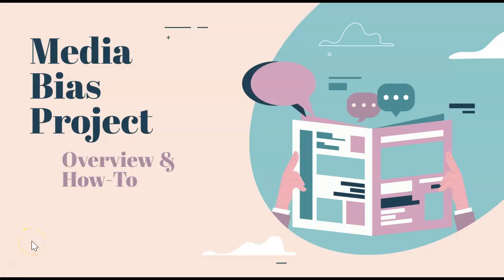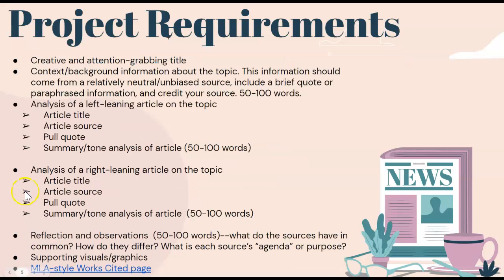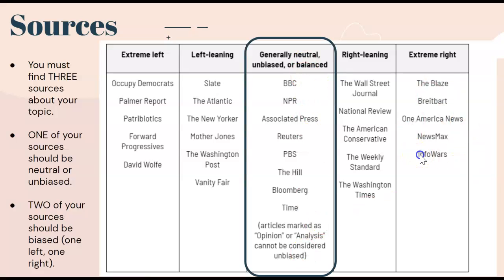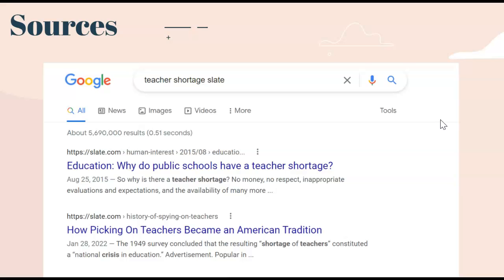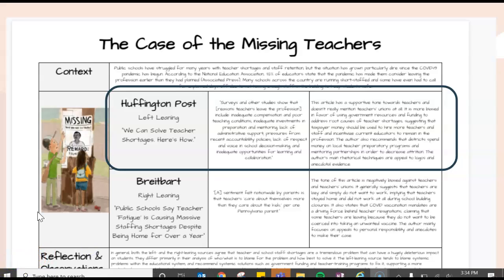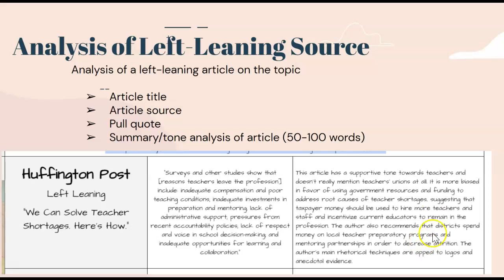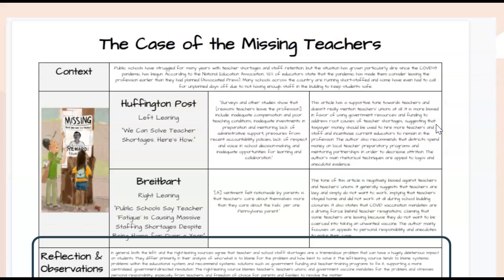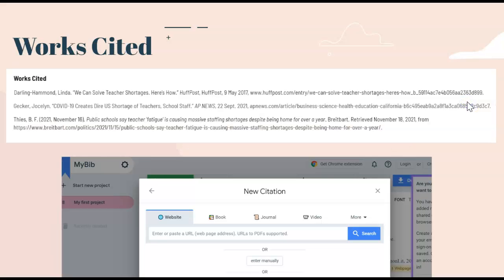Media Bias Project Walk-Through